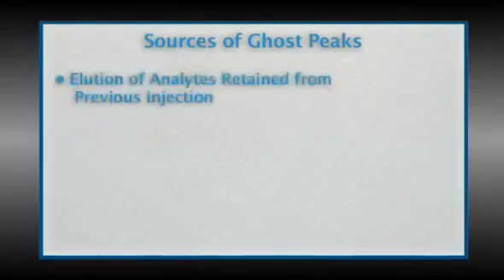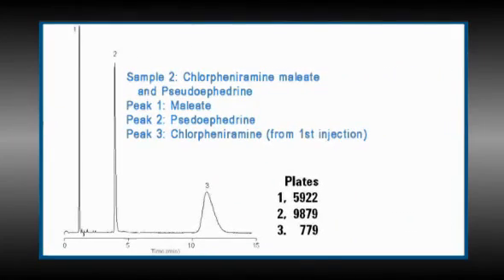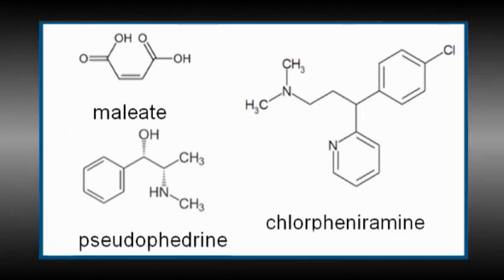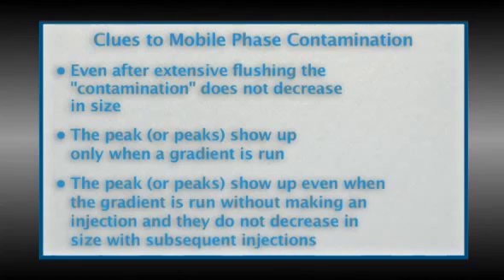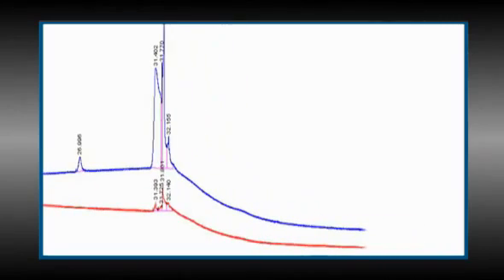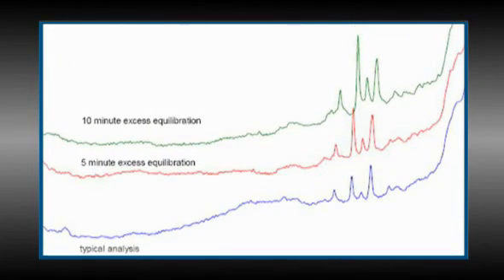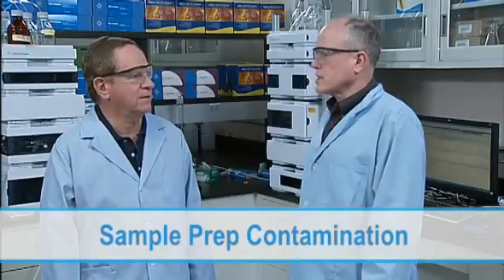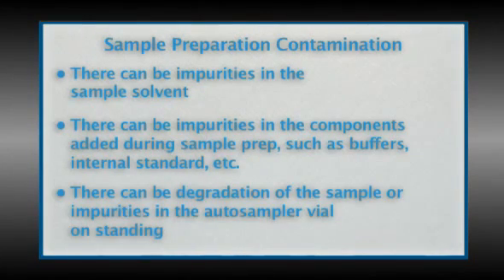Ghost Peaks, Part 4 of LC Troubleshooting Series